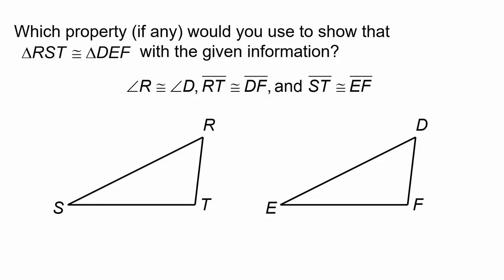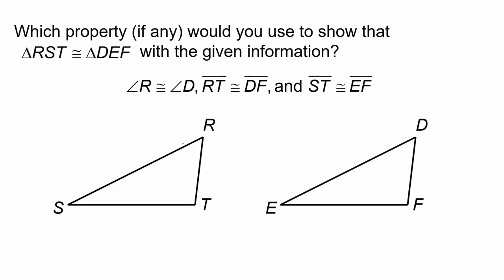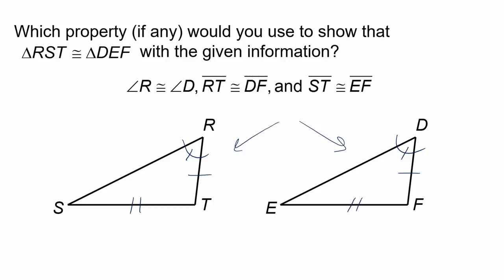Bittinger Developmental Mathematics 9e Chapter Test Prep Ch. 6 Ex. 35